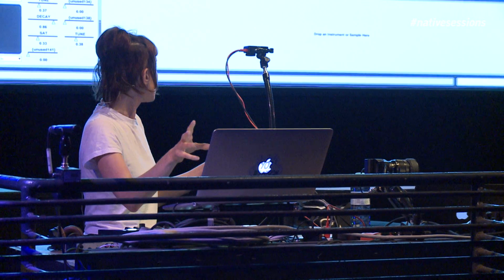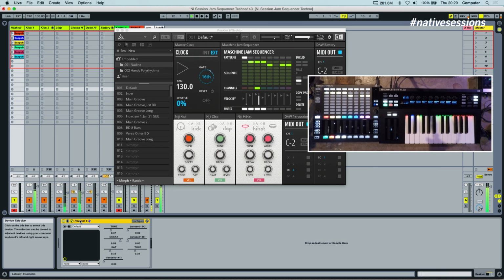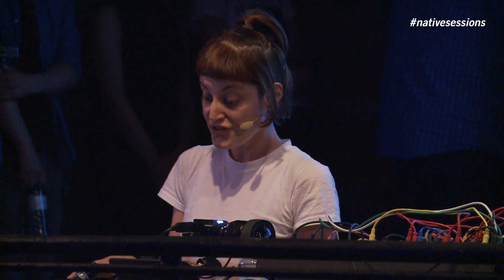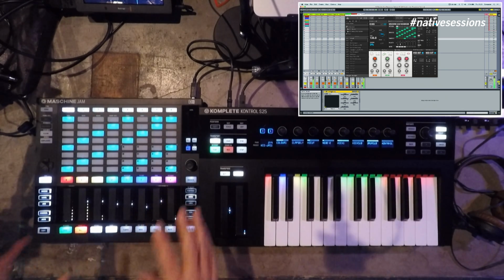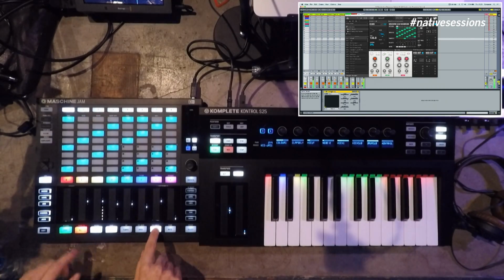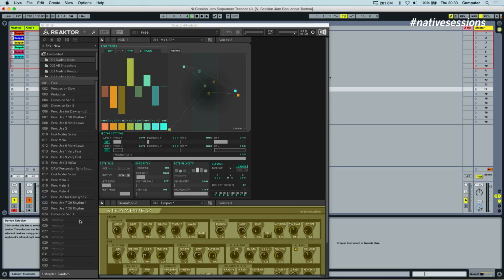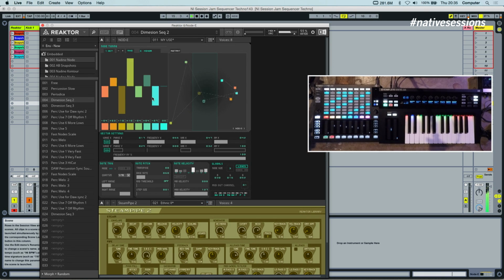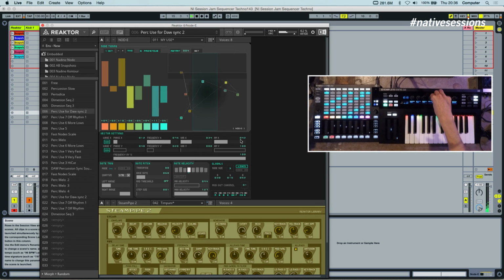Neven on creating Polyrhythms with REAKTOR 6 | Native Instruments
Adding polyrhythms to your music doesn't need to be complex. During Native Sessions: Infinite Loops in Berlin, KOMPLETE Lead Product Specialist Neven provided a demonstation on how to easily combine two distinctly different sequencers, MASCHINE JAM for REAKTOR and NOD-E, to create unique Polyrhythms while quickly and easily improvising different pattern and arrangement ideas.